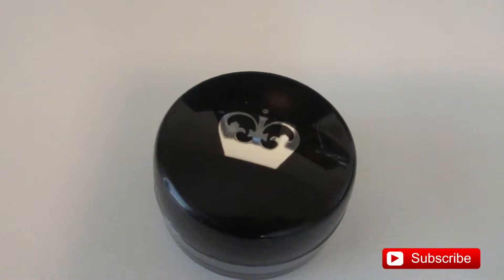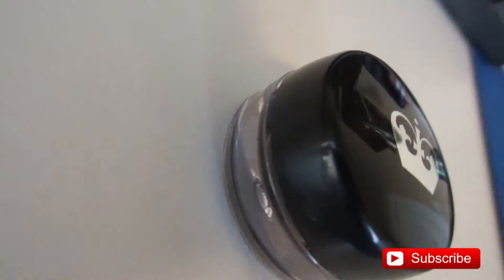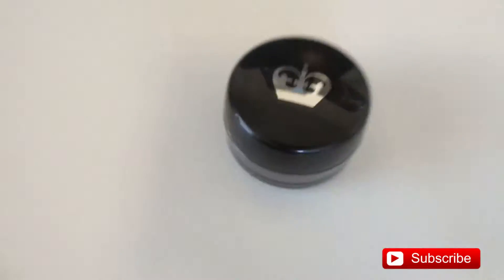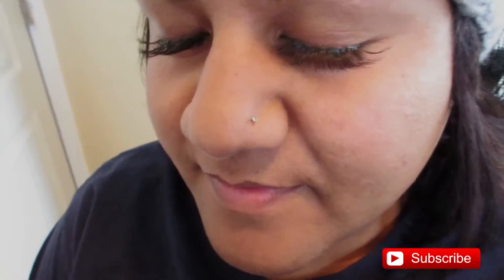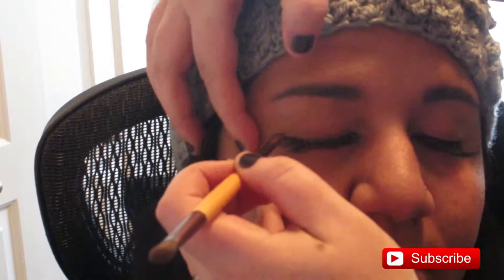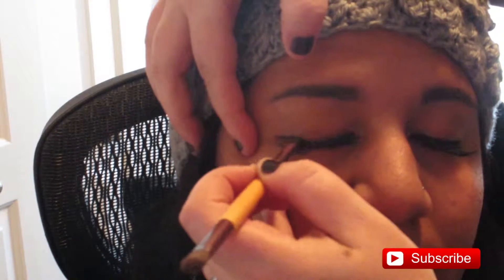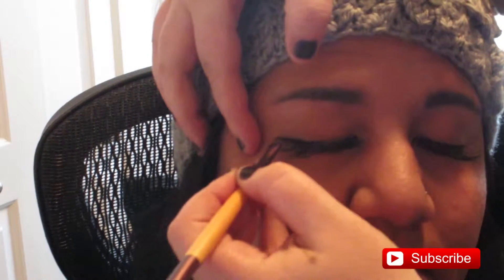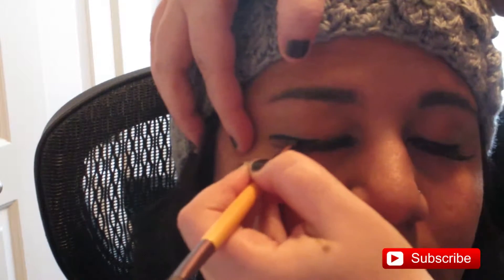Rimmel London Scandal Eyes Gel Liner Review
With & Without Eyeliner! Goodbye Pencil Eyeliner, Hello GEL! Rimmel Eyeliner Review Tutorials, Makeup, Hairstyles, Techniques and Life :) Welcome to CosmoNaomi! I'm Naomi and I have decided to share my life with you. Have an amazing week! I will see you next Sunday